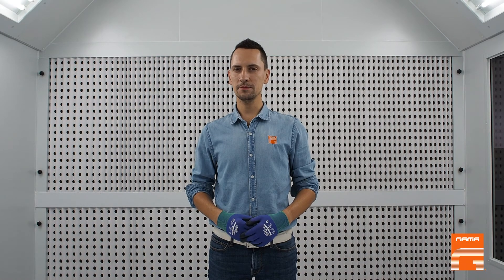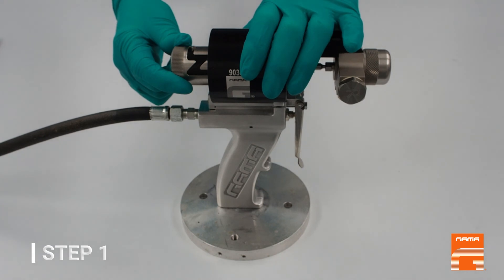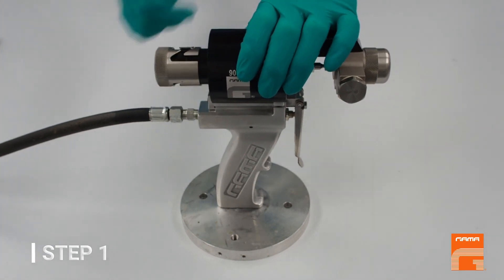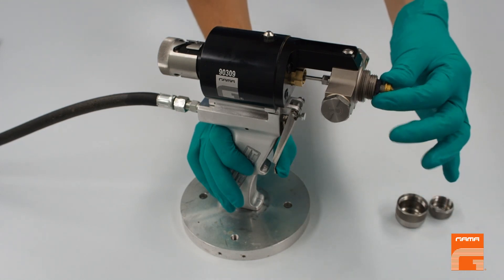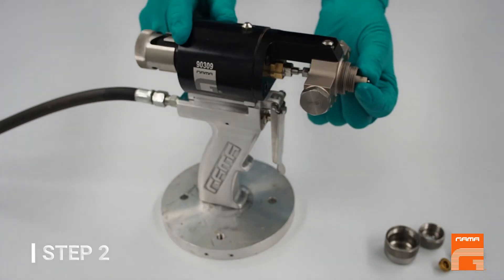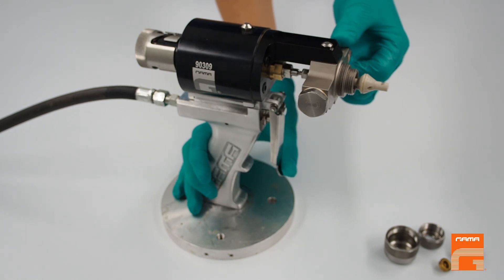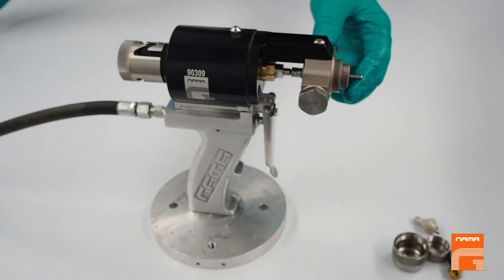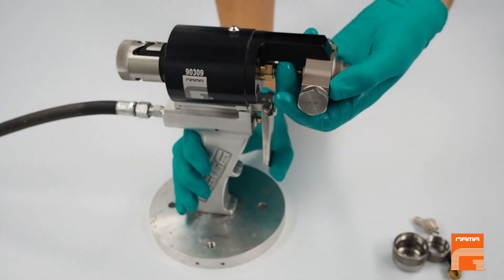GDI Disassembly with air | Technical Tips #1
GAMA Spray Equipment presents a new section of short videos to keep providing you with technical tips which will make your work easier and results better!